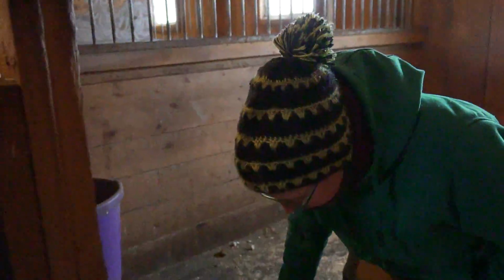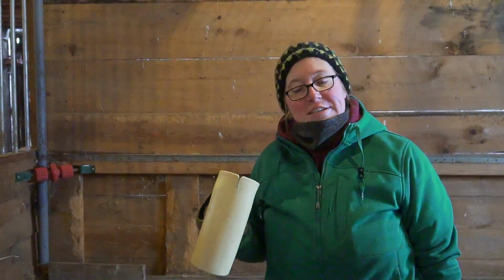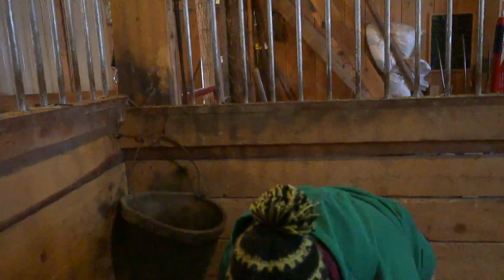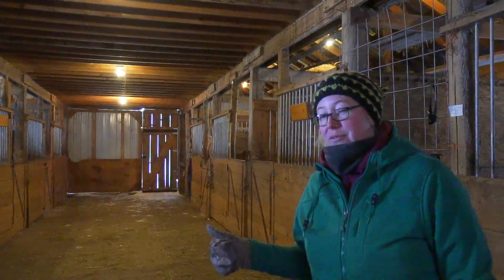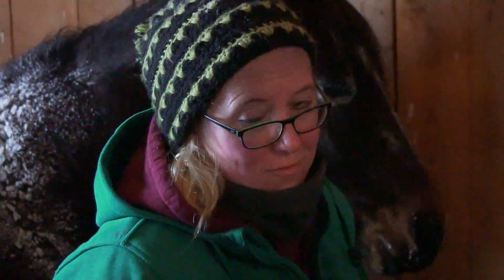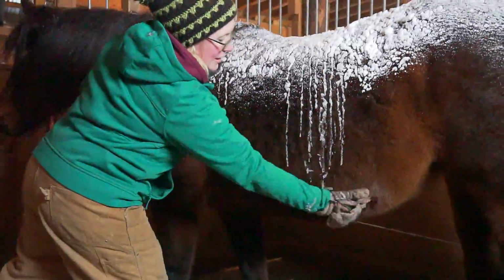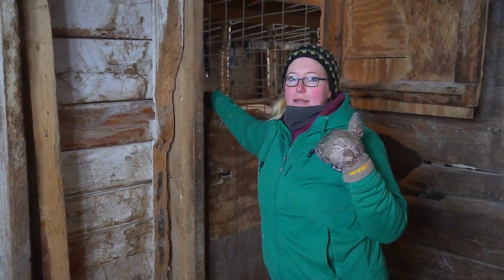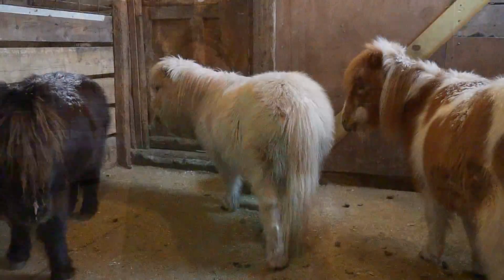Winter Horse Feeding and Baby News!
Its cold and snowing, what we feed our horses and why they look big.